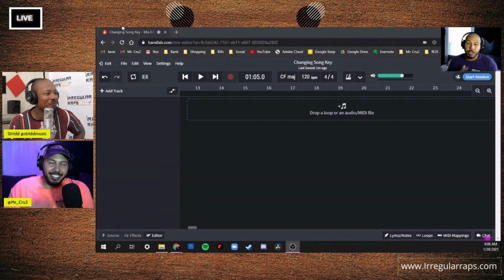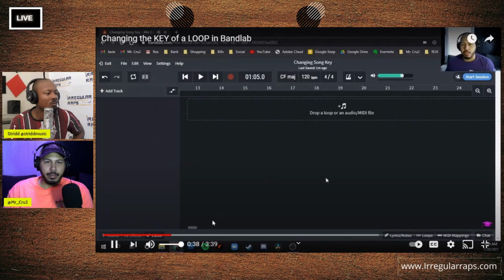Getting to know BandLab - Irregular Raps Podcast | Stridd ft. Cru2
Had a great discussion with Cru2 as he talks about Bandlab and being able to easily use loops on there.